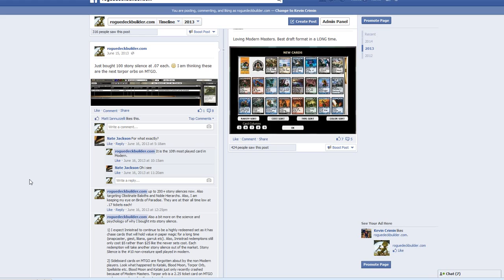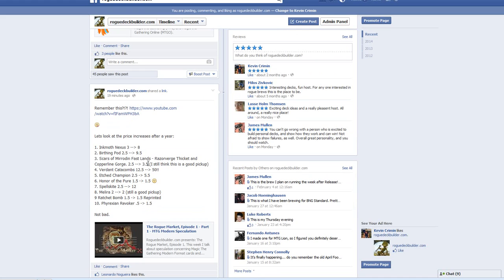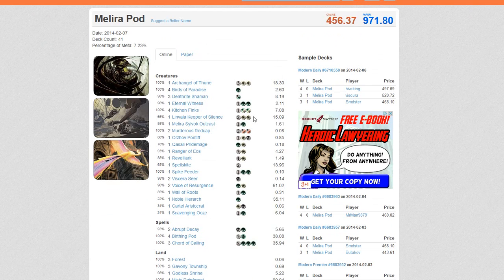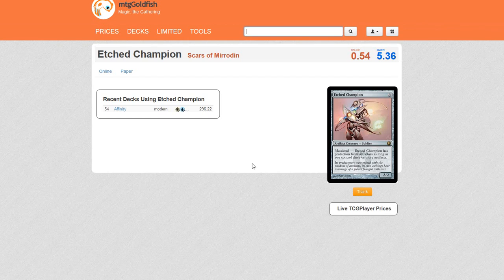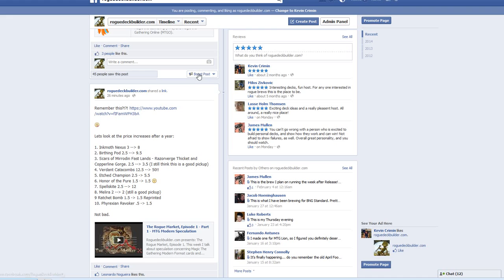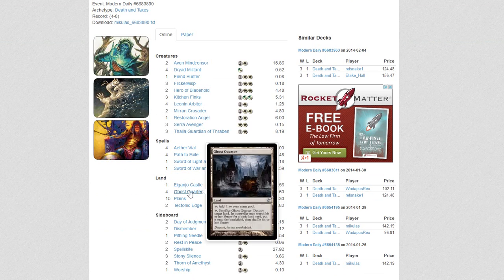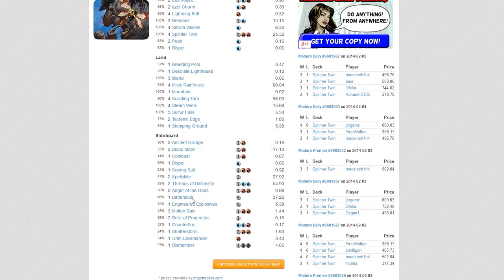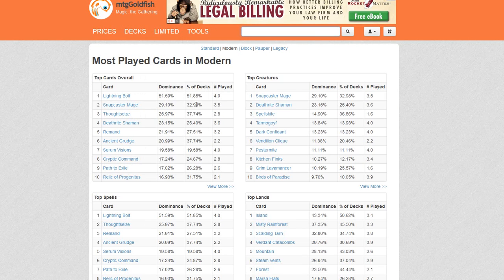The Rogue Market 1 Year Recap! Magic the Gathering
Lets look at the price increases after a year:

1. Inkmoth Nexus 3 - 8
2. Birthing Pod 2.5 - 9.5
3. Scars of Mirrodin Fast Lands - Razorverge Thicket and Copperline Gorge. 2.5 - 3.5 (I still think this is a good pickup)
4. Verdant Catacombs 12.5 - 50!!
5. Etched Champion 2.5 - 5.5
6. Honor of the Pure 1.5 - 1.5
7. Spellskite 2.5 - 12
8. Melira 2 - 2 (still a good pickup)
9 Ratchet Bomb 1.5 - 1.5 Reprinted
10. Phyrexian Revoker .5 - 1.5

Not bad.